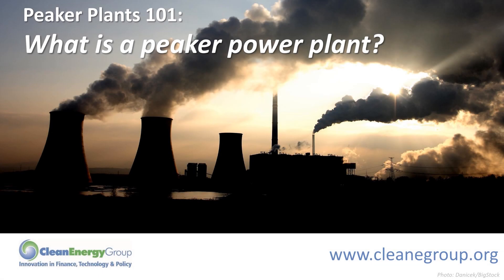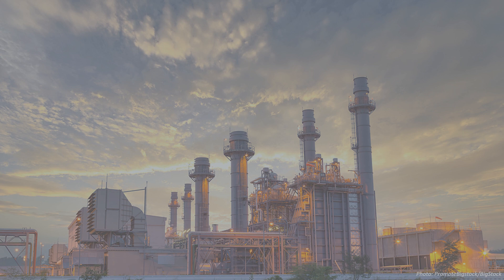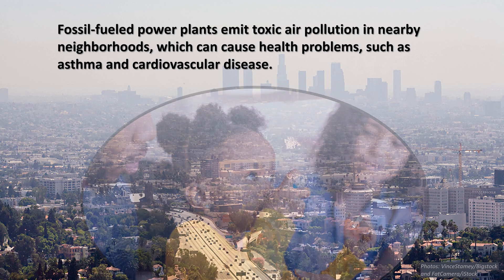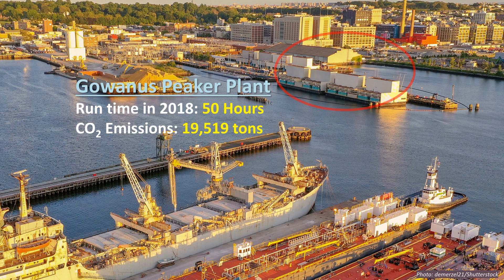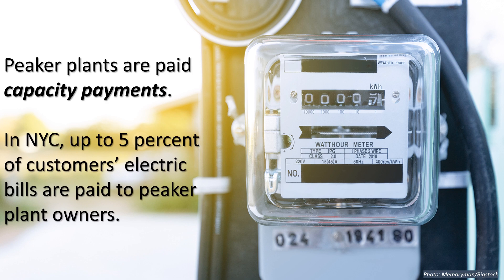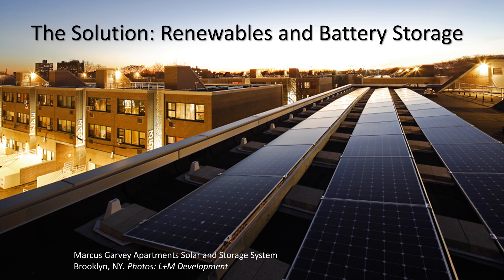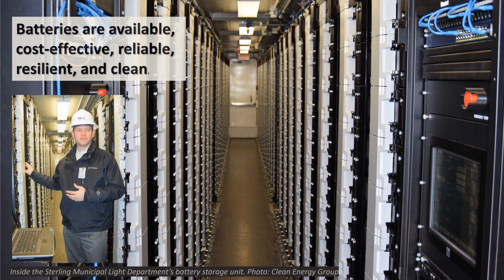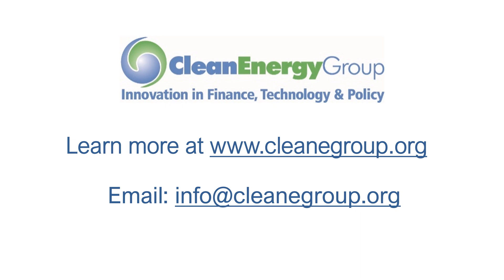What is a Peaker Power Plant?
What is a peaker power plant? This short video discusses peaker power plants and the risks they pose to vulnerable communities.

Visit Clean Energy Group's Phase Out Peakers project webpage to find reports, webinars and other informational resources about replacing peaker power plants with clean energy and storage